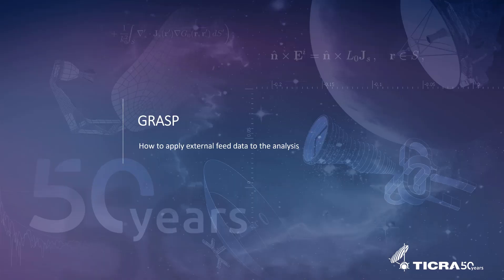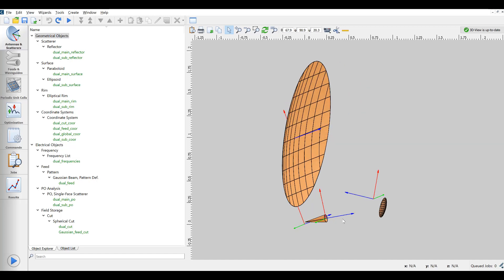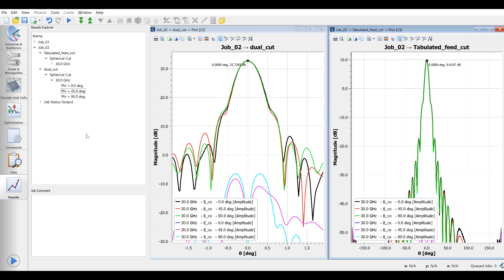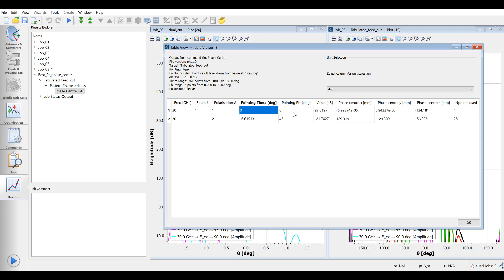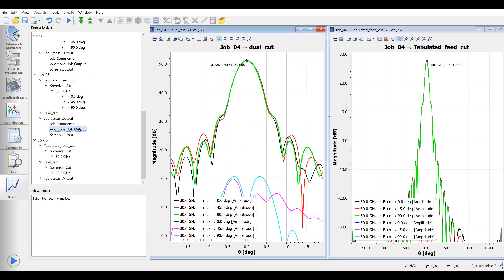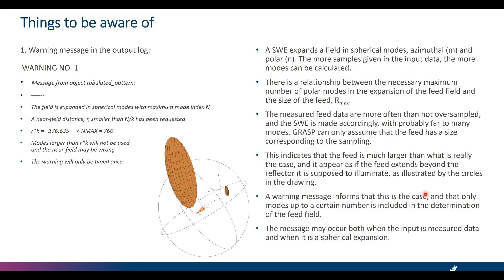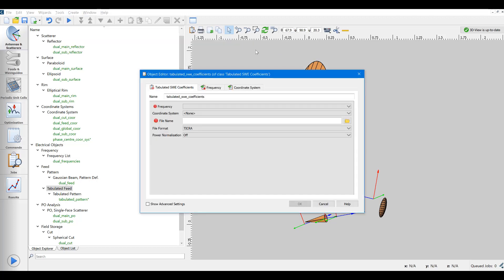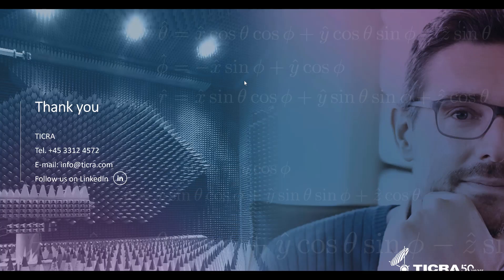GRASP: How to apply external feed data to the analysis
This video explains and illustrates how to use realistic feed data in reflector antenna analysis in GRASP. Such realistic feed data could come from measurements of an antenna feed or from simulation of a feed model.

Table of contents:
00:00: Introduction to video
00:39: Introduction to ideal and realistic feeds in GRASP
01:24: Dual-offset reflector antenna wizard geometry and radiation pattern
01:55: Setup of realistic feed, Tabulated Pattern
02:28: Replace ideal feed with realistic feed
02:48: Antenna radiation pattern with realistic feed, before feed normalisation
03:03: Realistic feed normalisation
03:32: Antenna radiation pattern with realistic feed, after feed normalisation
03:45: Realistic feed phase centre analysis and feed position adjustment
05:56: Antenna radiation pattern with realistic feed, after feed normalisation and feed position adjustment
06:14: Realistic feed, number of modes included and minimum sphere
08:50: Setup of realistic feed, Tabulated SWE Coefficients (SWE = Spherical Wave Expansion)
09:28: Update commands to use Tabulated SWE Coefficients as feed
10:21: Antenna radiation pattern with realistic feed, Tabulated SWE Coefficients